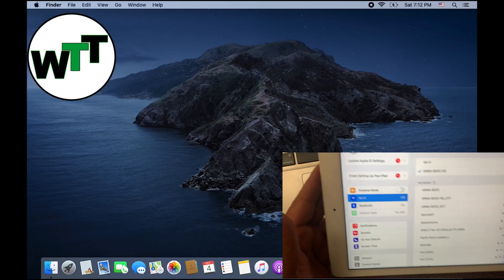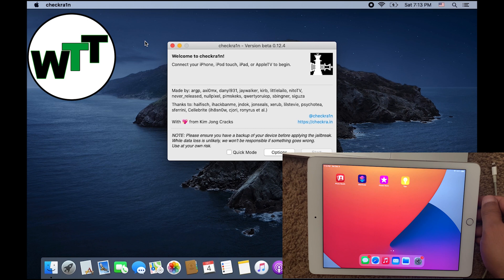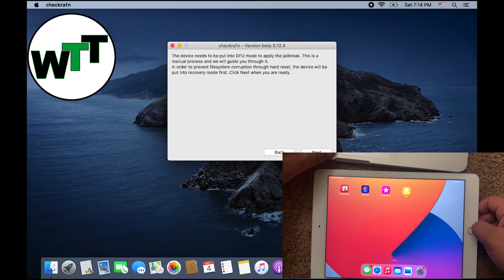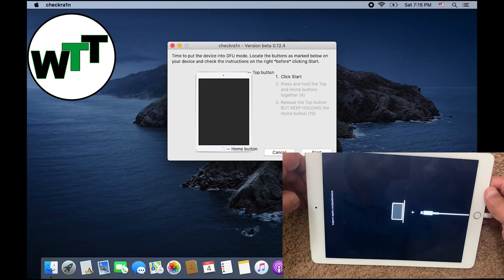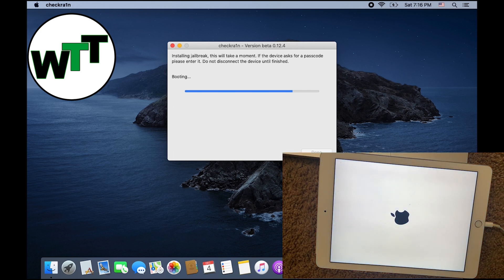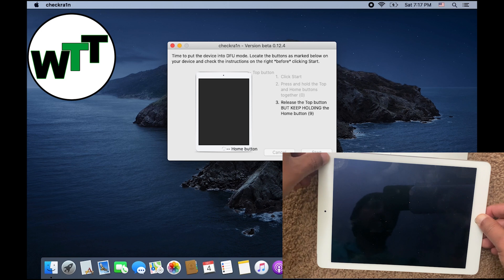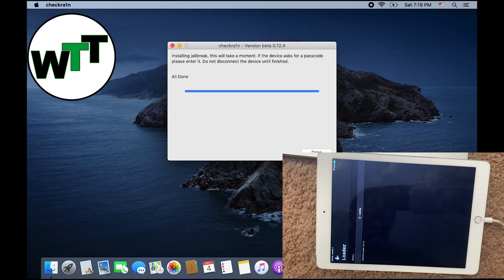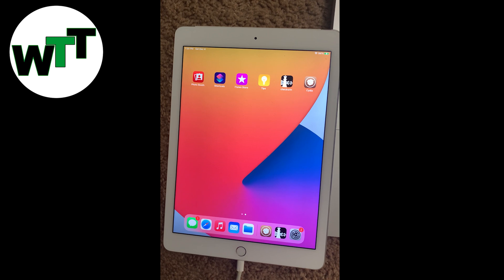iPad Air 2 Jailbreak iOS 14 | iPad Air 2 Jailbreak iOS 14 with Checkra1n MacBook Pro | Fixed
After Watching this video you will be able to jailbreak iPad Air 2 iOS 14 on MacBook pro.

2021 Apple 10.2-inch iPad (Wi-Fi + Cellular, 256GB) - Silver

Please find the latest iOS 14.7.1 – iOS 14 jailbreak status:

Checkra1n Jailbreak for iOS 14
Checkra1n, based on the checkm8 boot rom exploit, already supports jailbreaking iOS 14 – iOS 14.3. However, the problem is that the tool only works on older iPhones and iPads using the A10/A10X, A9, and older chips. This means it is currently only possible to jailbreak a handful of iPhones and iPads using checkra1n running iOS 14 – iOS 14.3:

iPhone 7
iPhone 7 Plus
iPhone 6s
iPhone 6s Plus
iPhone SE
iPad 5
iPad Pro 1st gen
Checkra1n also supports jailbreaking iPhone X, iPhone 8, and iPhone 8 Plus, but the problem is that it requires one to turn off passcode, Face ID, and/or Touch ID. With Face ID/passcode set, jailbreaking an iPhone X/iPhone 8 will lead to stability issues. It does not support iPhone 11, iPhone 11 Pro, iPhone 11 Pro Max, or the latest iPhone 12, iPhone 12 mini, iPhone 12 Pro, and iPhone 12 Pro Max.

Checkra1n has so far received multiple updates to improve its iOS 14 – iOS 14.3 jailbreak support, but it is unlikely that the team will resolve the issues with iPhone X and iPhone 8 series.